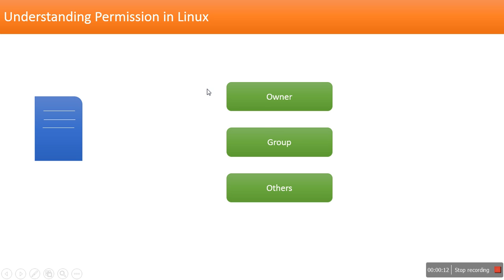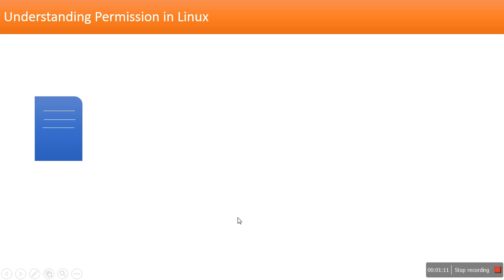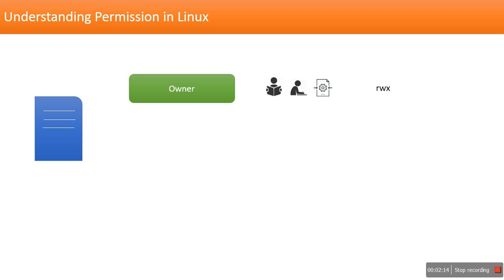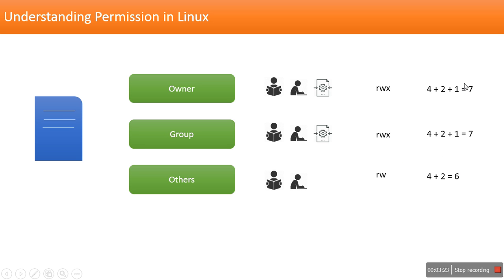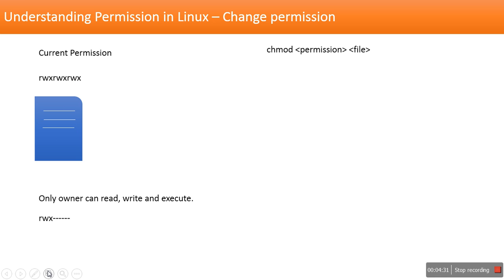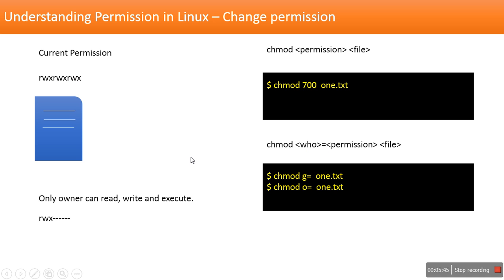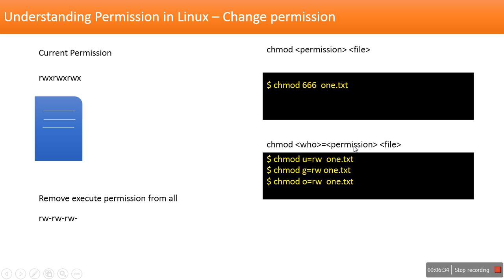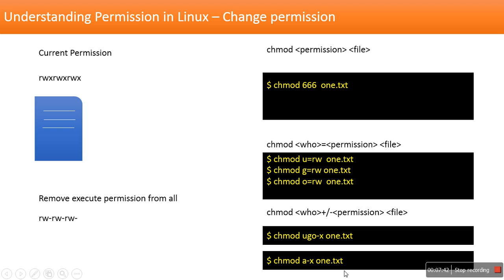Understand Basics of File Permission in Linux Operating System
Permissions specify what a particular person may or may not do with respect to a file or directory. As such, permissions are important in creating a secure environment. For instance you don't want other people to be changing your files and you also want system files to be safe from damage (either accidental or deliberate).
This video will explain basics of file permission in linux operating system.